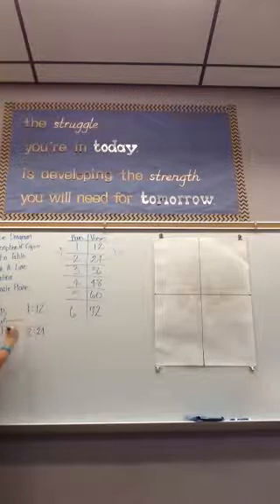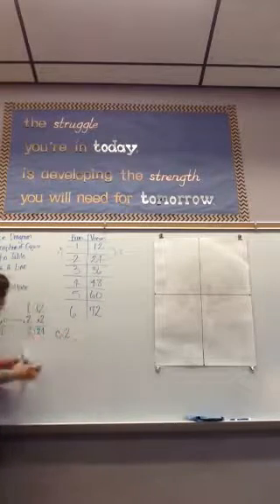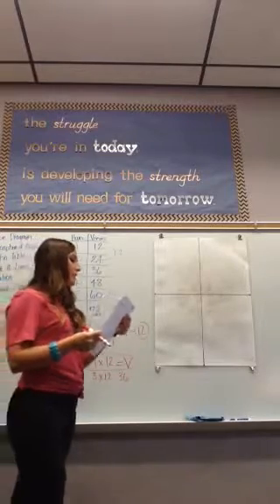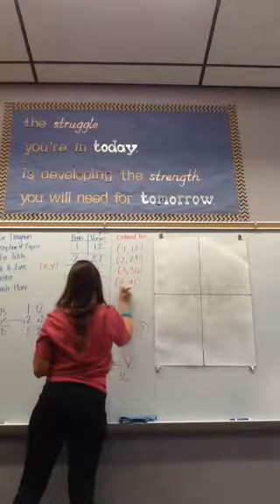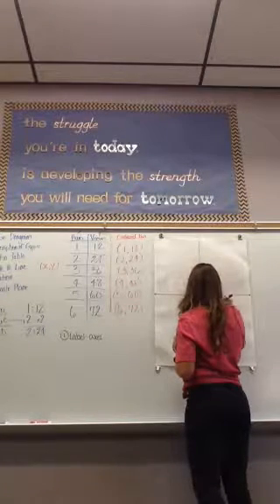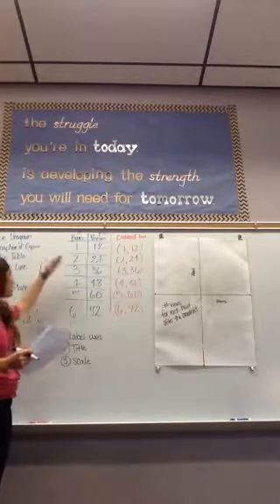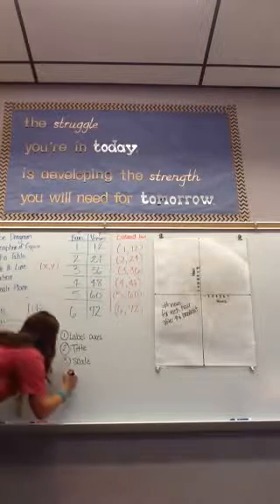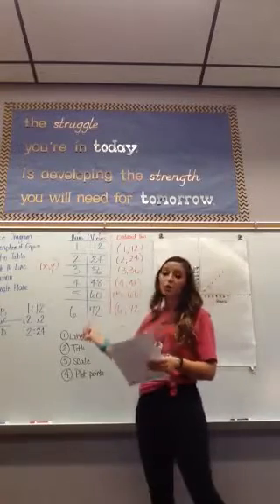6th Grade Module 1 Lesson 15 Part 1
Equivalent Ratios